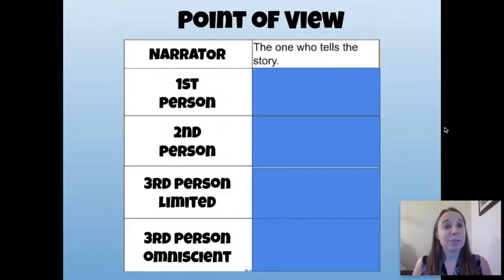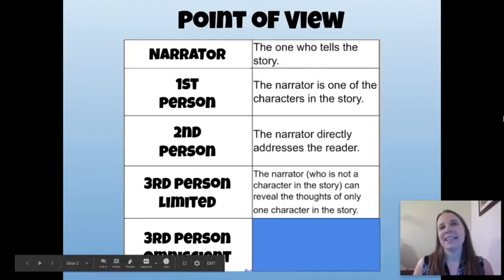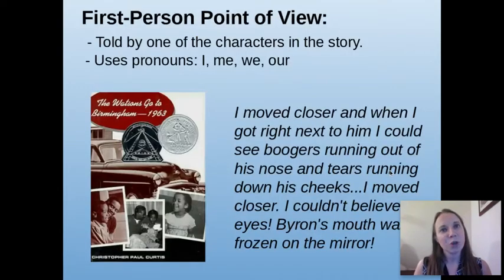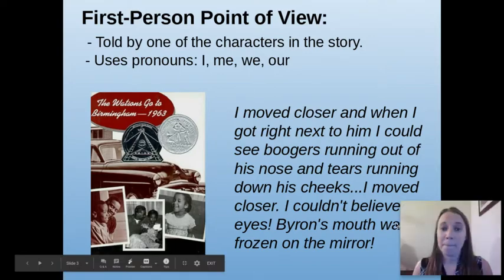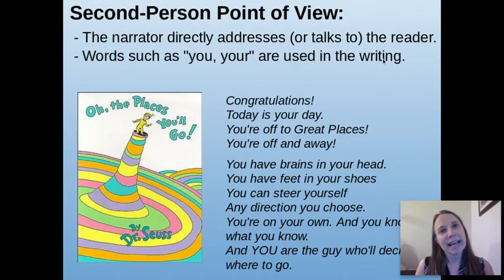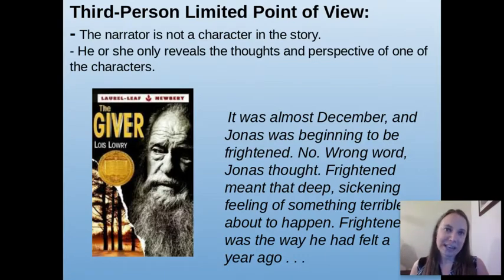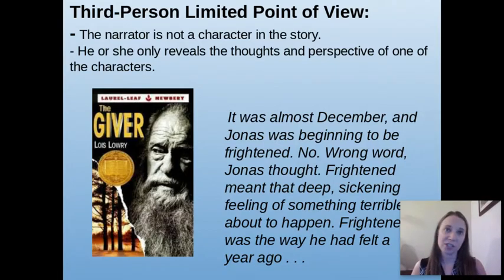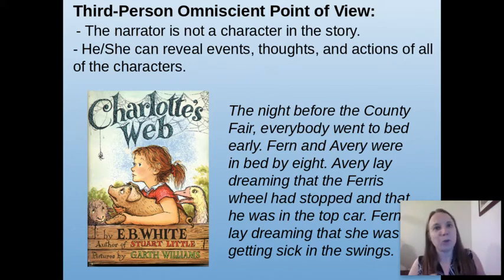Point of View Review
Point of View Review - 1st, 2nd, 3rd